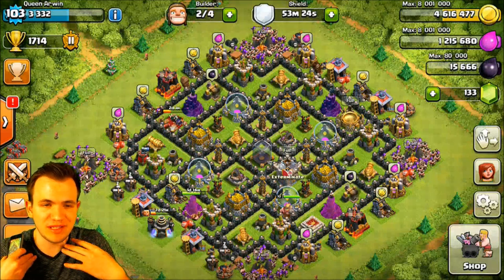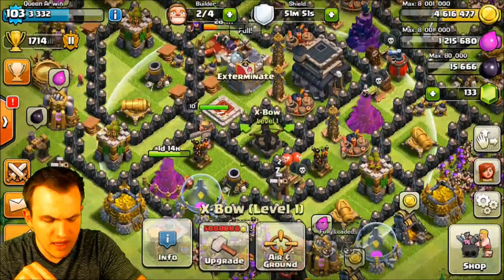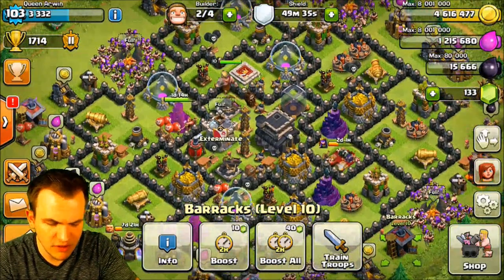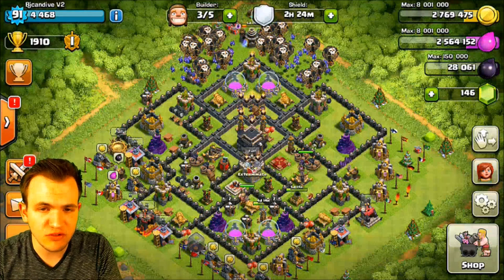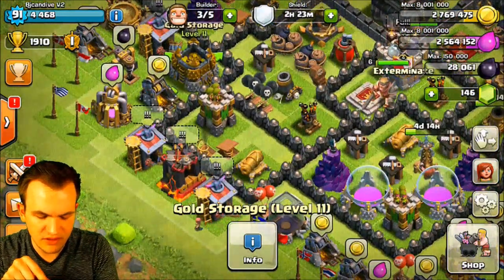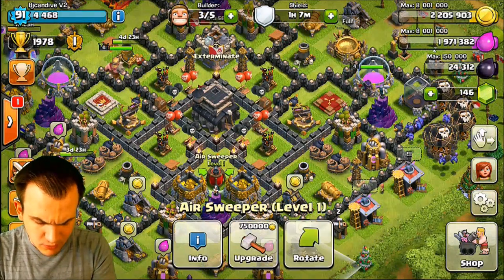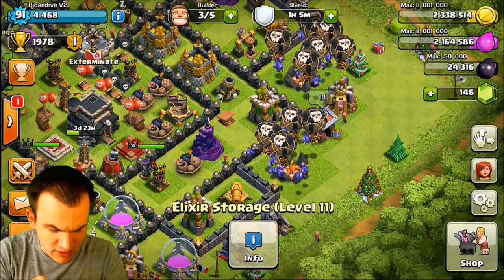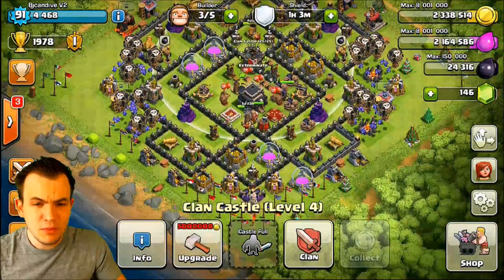Clash of Clans - TOP 5 BEST TH9 AIR SWEEPER WAR BASES!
Clash of Clans top 5 th9 air sweeper bases!| Clash of clans Videos Sub Today|